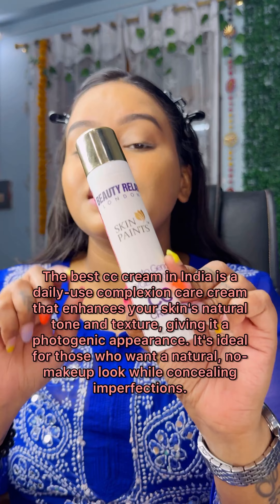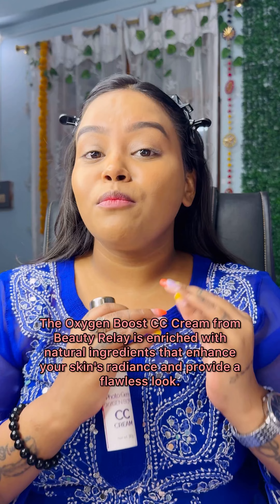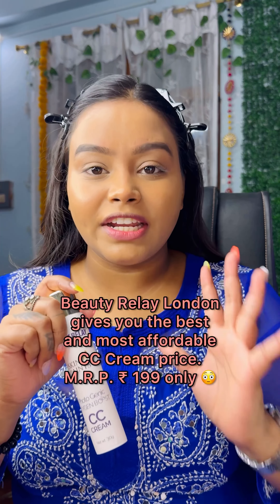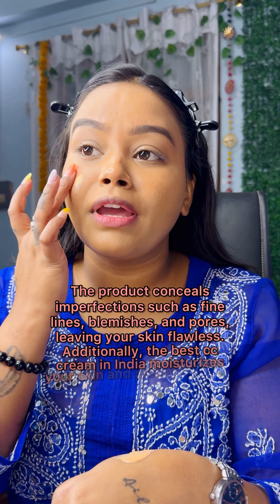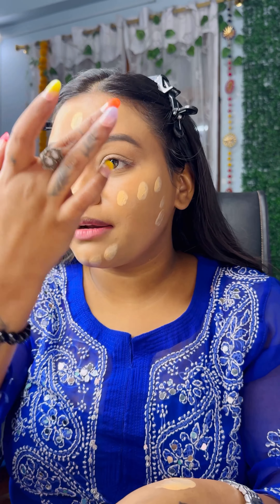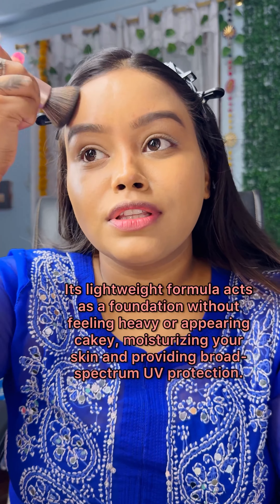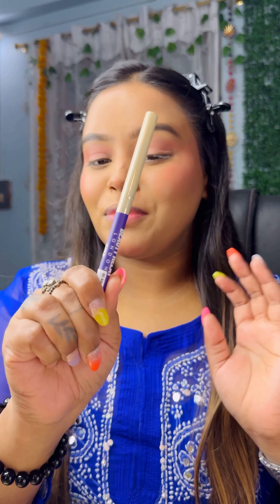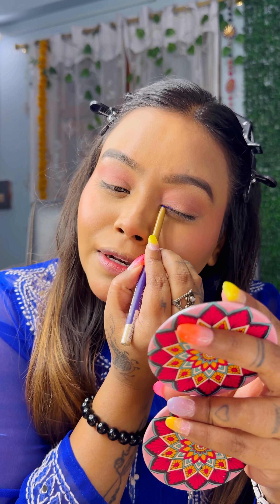Quick Glam with Skin Paints Photo Genic Oxygen Boost CC Cream & Shade Story Be Bold Eye Kohl Kajal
In today's video, we're diving into a quick and glamorous makeup tutorial using two fabulous products: the Photo Genic Oxygen Boost CC Cream from Skin Paints and the Shade Story Be Bold Eye Kohl Kajal. Whether you're a makeup novice or a beauty enthusiast, this step-by-step guide will help you achieve a flawless look in no time!

🌟 Products Used:

Skin Paints Photo Genic Oxygen Boost CC Cream: This CC cream is a game-changer for achieving a radiant, even-toned complexion. It not only provides excellent coverage but also boosts your skin's oxygen levels for a healthy, glowing finish.

Shade Story Be Bold Eye Kohl Kajal: Perfect for creating bold and dramatic eye looks, this kohl kajal glides on smoothly and stays put all day.

💖 Tutorial Highlights:

Prepping the skin for makeup application.
Applying the Photo Genic Oxygen Boost CC Cream for a natural, flawless base.
Enhancing the eyes with the Be Bold Eye Kohl Kajal, creating both subtle and bold looks.
Tips and tricks for long-lasting wear and maintaining a fresh appearance.

✨ Why You'll Love This Tutorial:

Quick and easy steps that fit into any busy schedule.
Perfect for everyday wear or special occasions.
Suitable for all skin types and tones.
Share your thoughts and looks in the comments below – we love hearing from you!